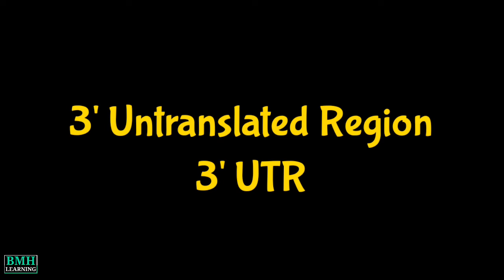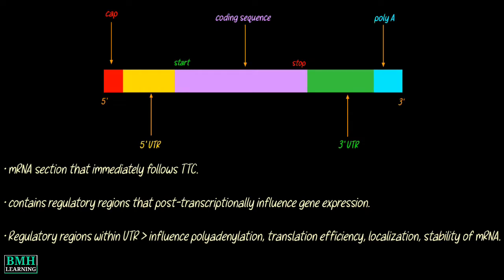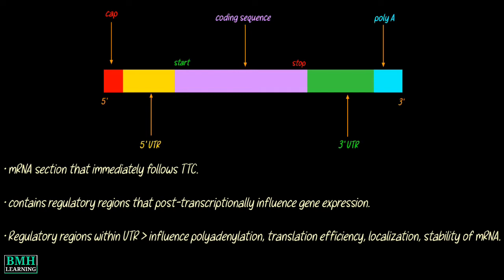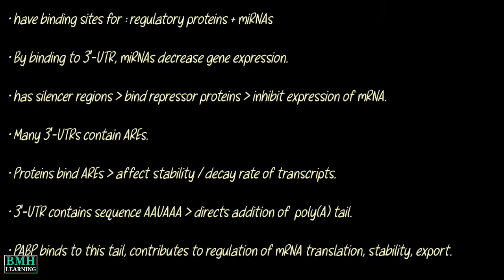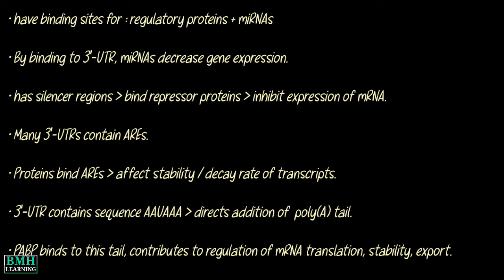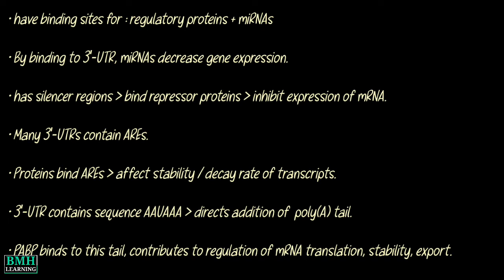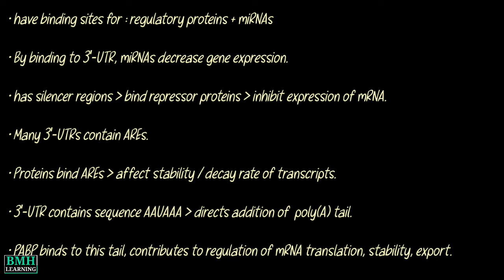3' Untranslated Region | 3' UTR | Three Prime UTR